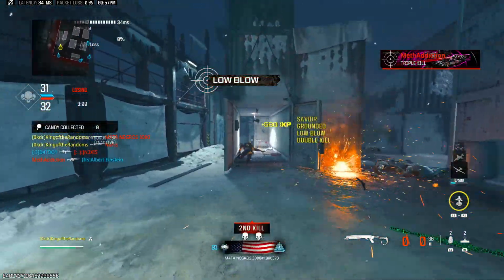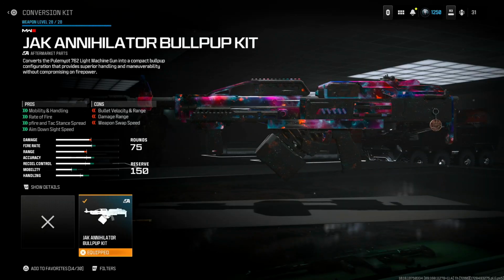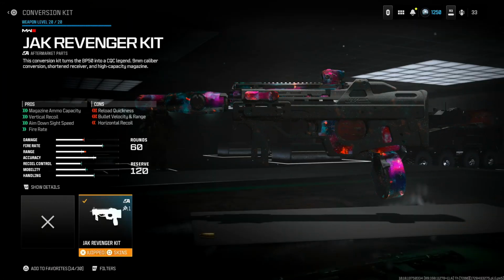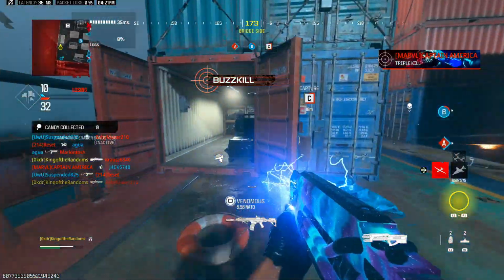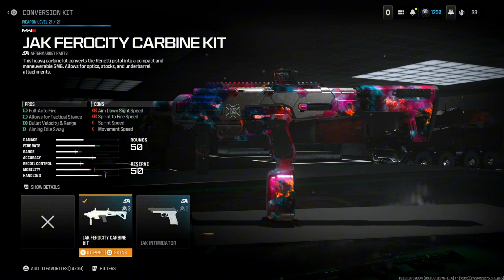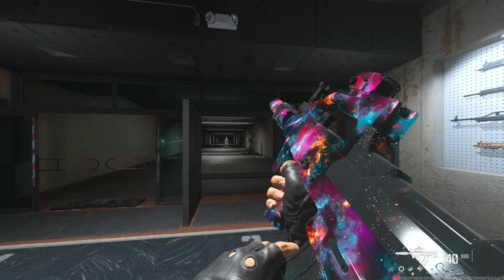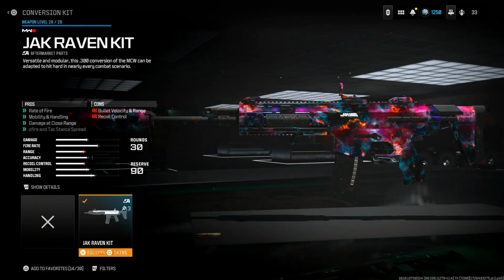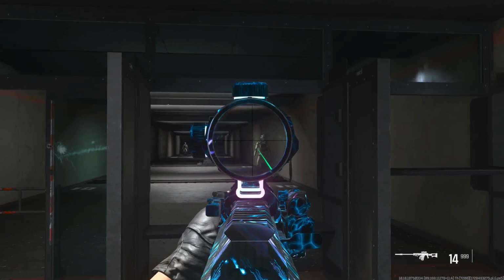Call of Duty *TOP 10* Aftermarket Parts MW3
I have unlocked all of the JAK aftermarket parts in Call of Duty Modern Warfare 3. Here is my top 10 list of AMPs to give you the advantage you need in Warzone, Multiplayer, and Zombies!

If you enjoy the content please help the channel and community grow. I livestream several times a week and run heists with Subscribers and Randoms.